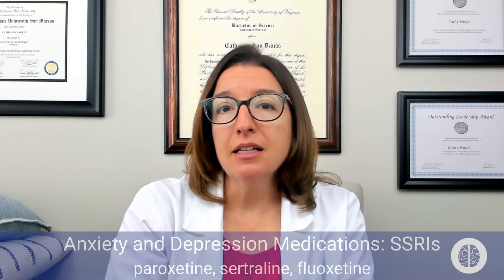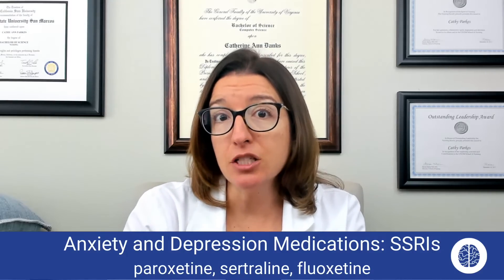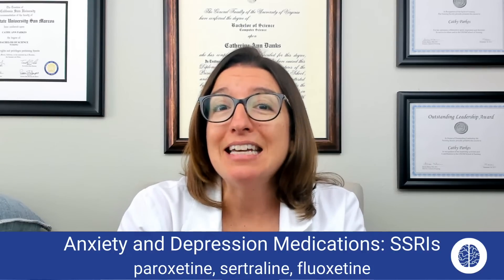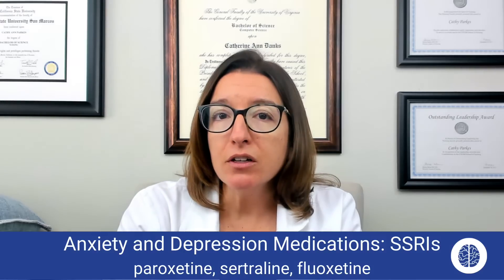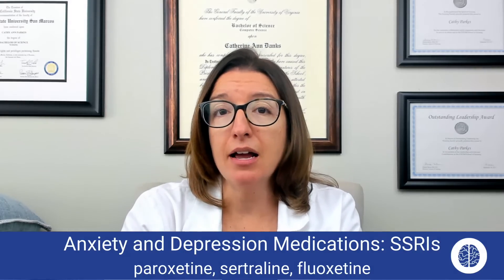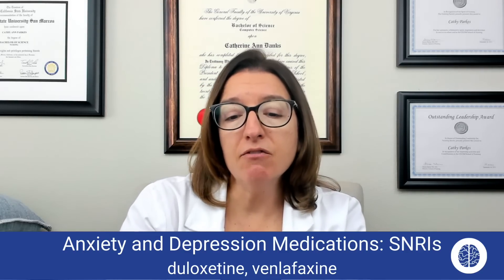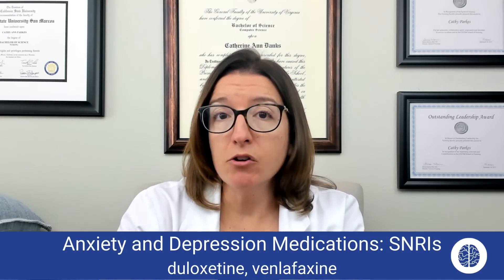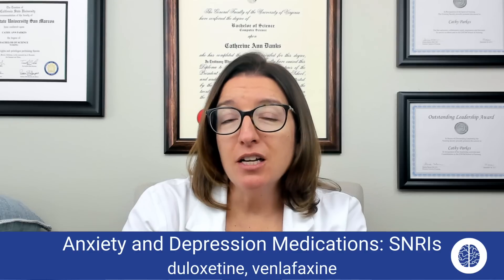Medications for Anxiety and Depression - Pharmacology - Nervous System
Cathy covers medications for anxiety and depression, including: Selective Serotonin Reuptake Inhibitors (SSRIs) and Serotonin Norepinephrine Reuptake Inhibitors (SNRIs).

0:00 What To Expect
0:15 Selective Serotonin
0:43 Mode of Action & Side Effects
1:48 Serotonin Syndrome/Symptoms
2:14 Nursing Care
2:34 Serotonin-Norepinephrine & Mode of Action
3:06 Side Effects
3:20 Black Box Warning
4:13 What’s Next?

🚨 Reminder: shipping deadlines are looming 👀
🎁 Regular Shipping: Order by Friday, December 15
🚀 Expedited Shipping: Order by Monday, December 18